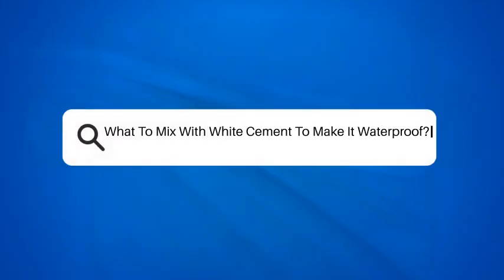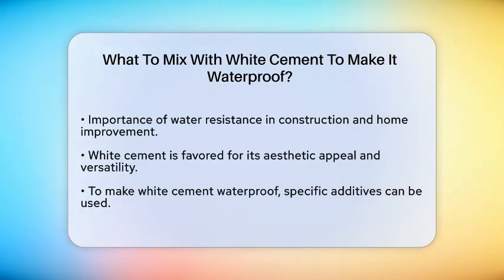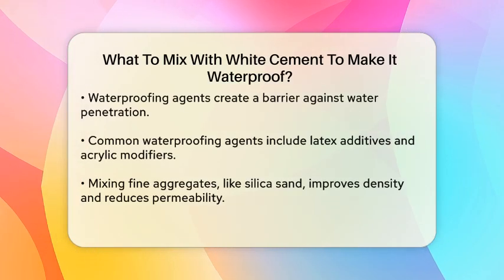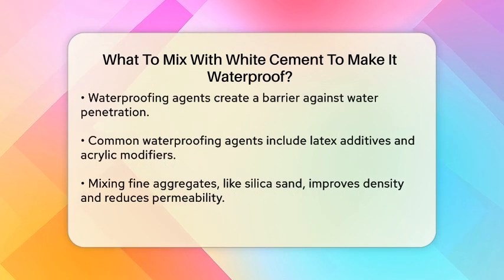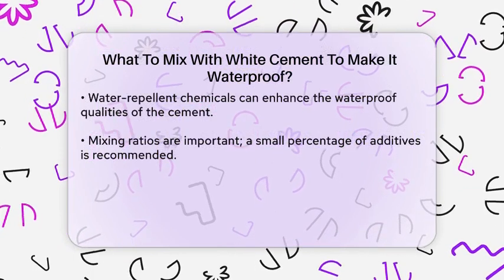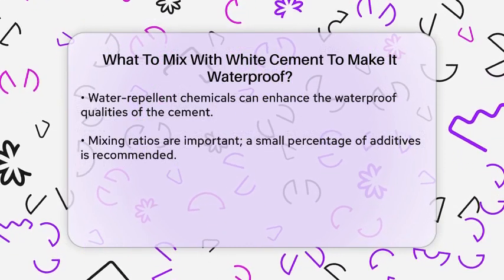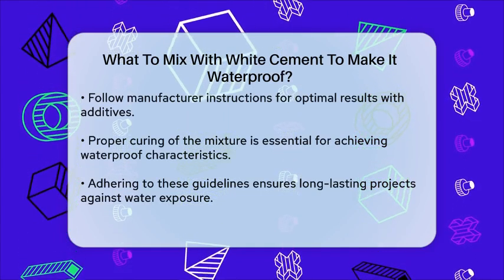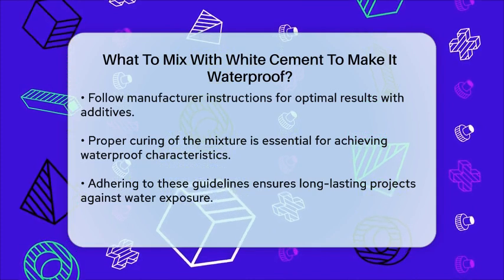What To Mix With White Cement To Make It Waterproof? - Civil Engineering Explained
What To Mix With White Cement To Make It Waterproof? In this video, we will guide you through the process of making white cement waterproof. White cement is favored in construction for its aesthetic qualities and versatility, but it requires specific techniques to enhance its water resistance. We will discuss various additives that can be mixed with white cement to achieve this goal. You will learn about waterproofing agents, such as latex additives and acrylic modifiers, which create a barrier against moisture.

Additionally, we will cover the importance of incorporating fine aggregates like silica sand to improve the mixture's density. You’ll also discover the role of water-repellent chemicals in boosting the waterproof properties of your cement mix. Understanding the correct mixing ratios is essential, and we will provide guidance on how to follow manufacturer instructions for the best outcomes.

Finally, we will emphasize the significance of proper curing techniques to ensure that the mixture achieves its intended waterproof characteristics. Whether you are a DIY enthusiast or a professional in the field, this video will equip you with the knowledge to create a durable and waterproof mixture using white cement.